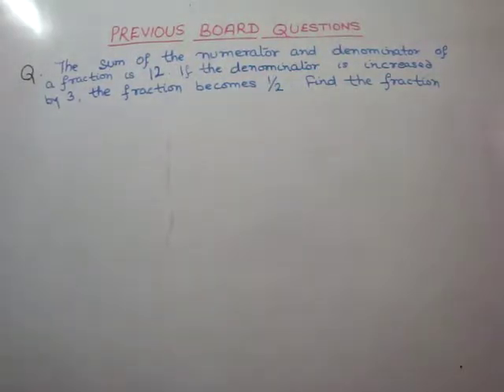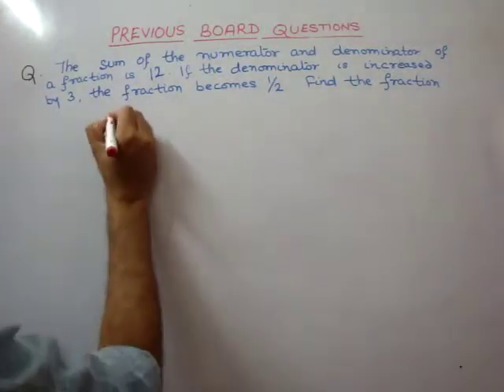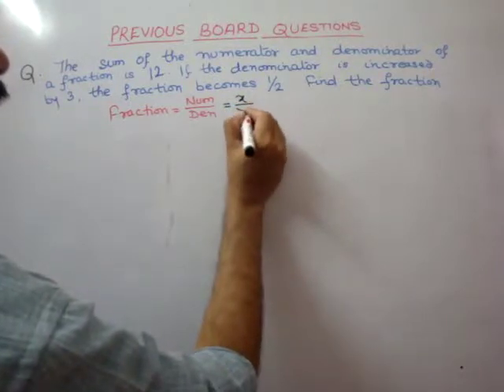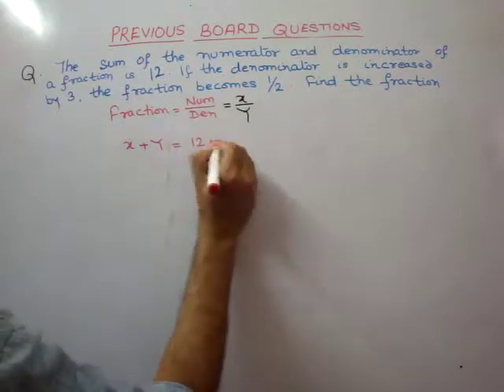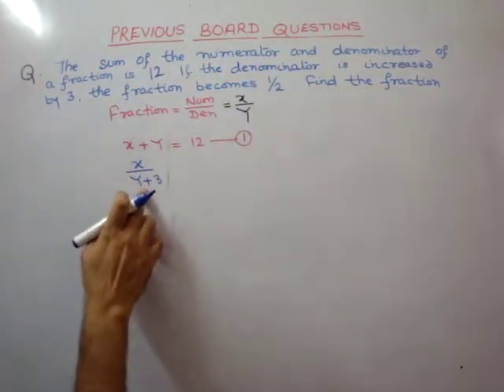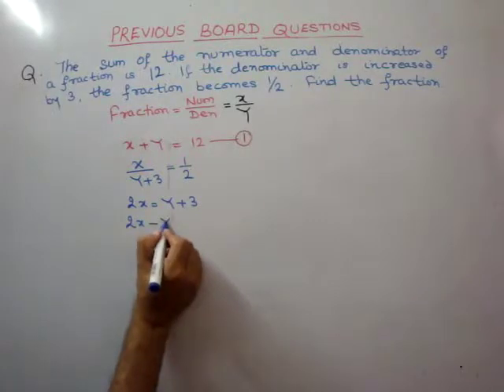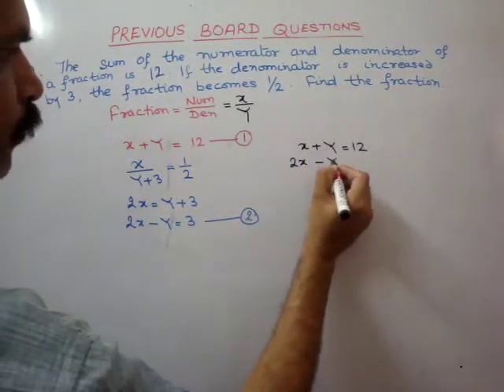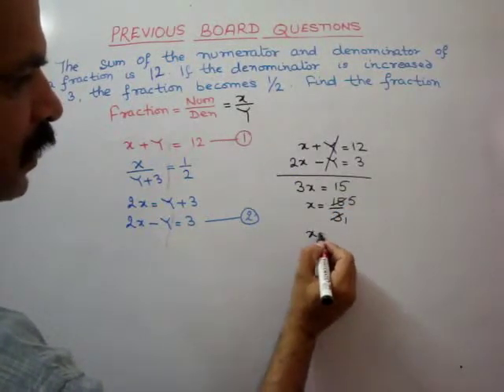RD Sharma Class 10 EX 3.8 Q 4: The sum of a numerator and denominator of a fraction is 12. If the de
RD SHARMA CLASS 10 CH-3 PAIR OF LINEAR EQUATIONS Ex 3.8 Q 11(CBSE 2006-1)